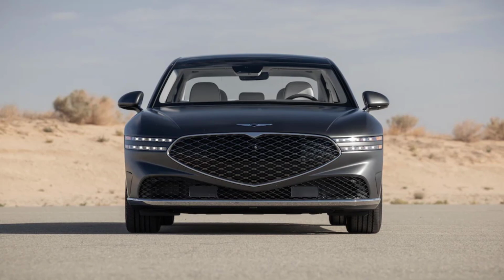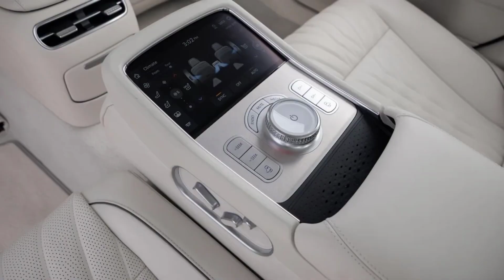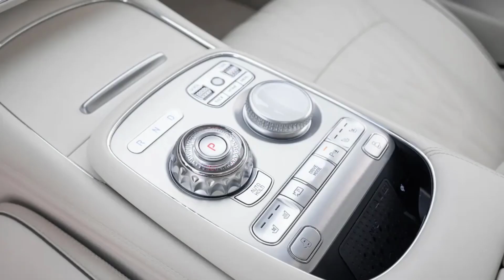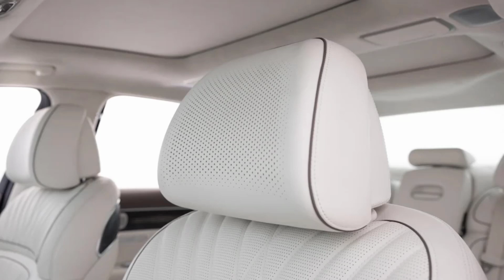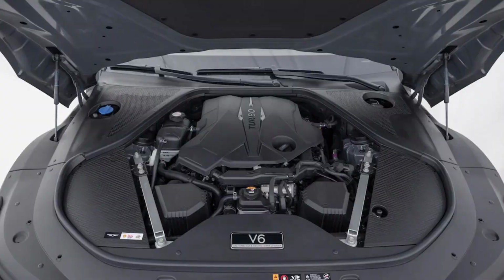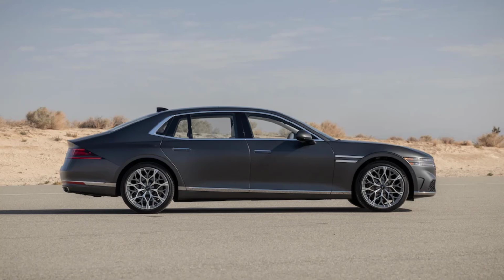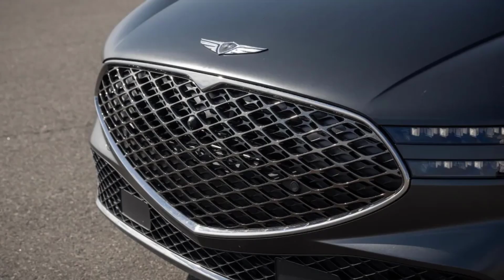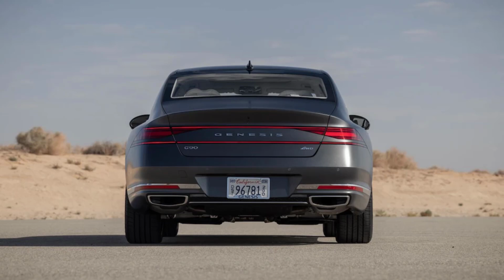2023 Genesis G90 First Test Review: The Flagship of Flagships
The Fairfield Inn and Suites in Tehachapi, California, certainly doesn't measure up to any Ritz-Carlton property, but as we pulled up to the former in the 2023 Genesis G90, we already felt like we were enjoying the comforts of the latter. In the Genesis, it doesn't take much time to get comfortable—the doors close with the push of a button, there are full-body massaging seats, and the de rigueur scent diffuser only amplifies the spa-like sensations.
The 2023 Genesis G90 takes aim at traditional luxury rivals such as the Mercedes-Benz S-Class, the Audi A8, and the BMW 7 Series by nailing details that CEOs and other titans look for while being driven, such as a whisper-quiet cabin and magic-carpet ride. But it doesn't just pamper back-seat riders; drivers are catered to, too, with a punchy engine and a notably capable chassis. Add in state-of-the-segment technology, and the G90 is a true flagship sedan that will wow pretty much anyone, even if their budget just happens to be more Ritz than Fairfield.